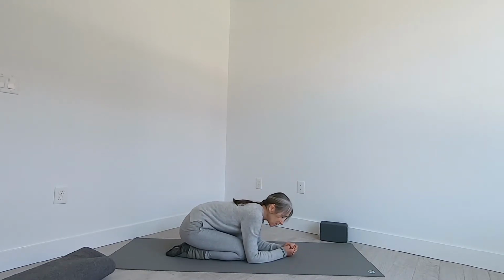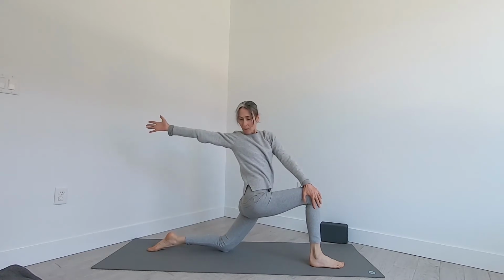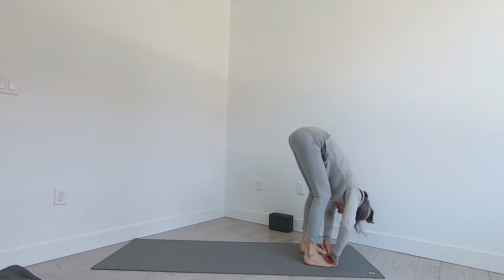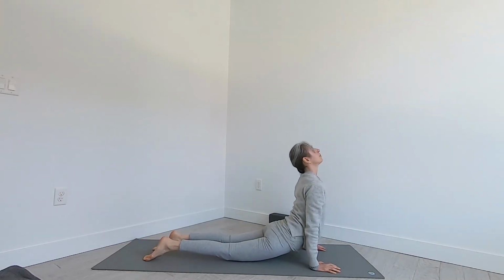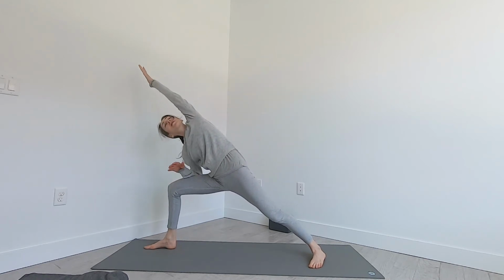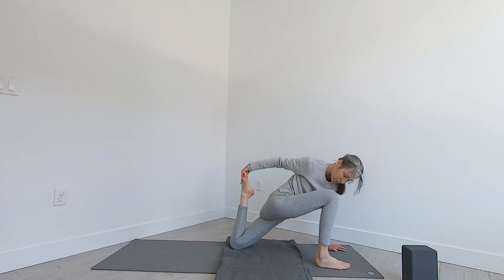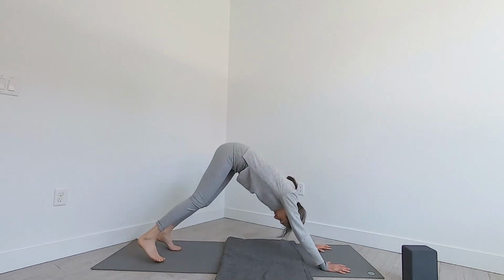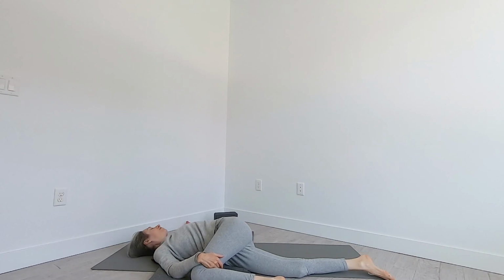body awareness - mellow with slow sun salutation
Body awareness is an awesome way to be present.

Thank you to finish the practice with a 15 minute long Savasana: here is the